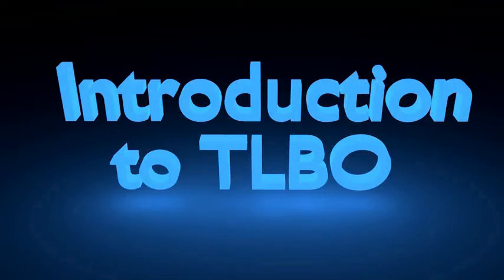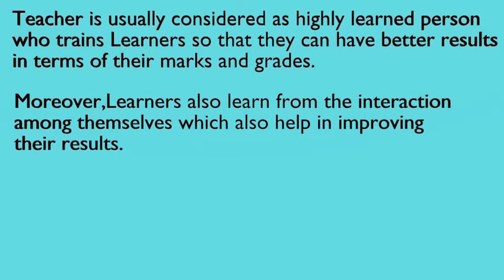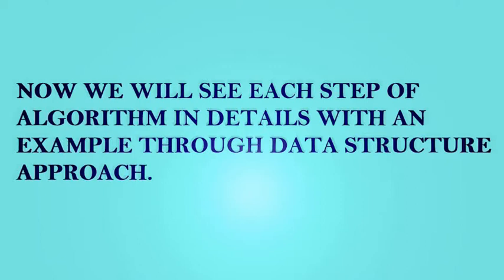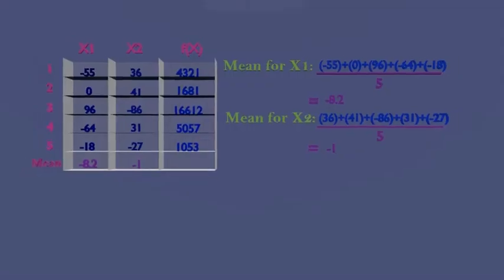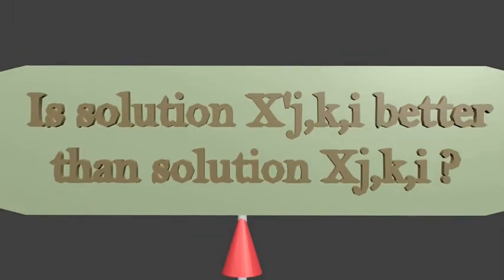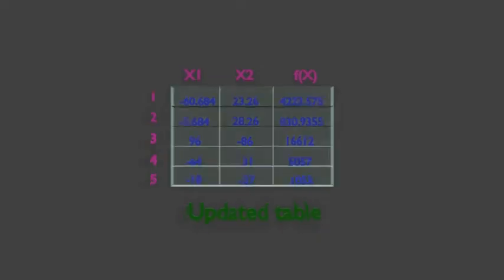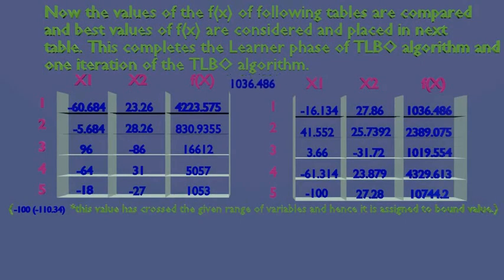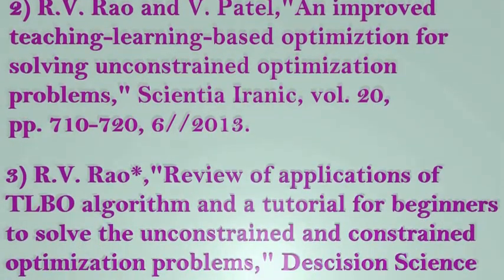final TLBO by ds example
This animation is good for understanding TLBO implementation.